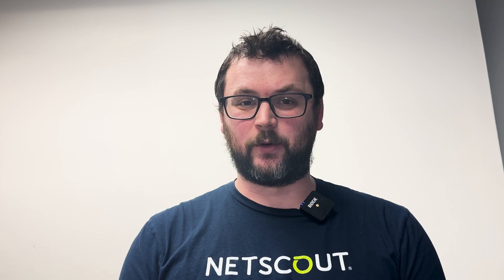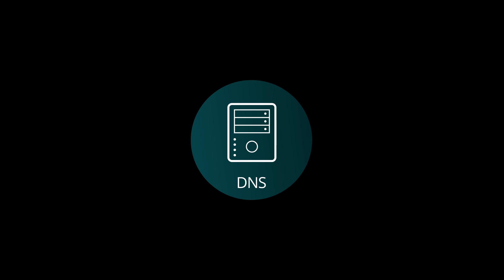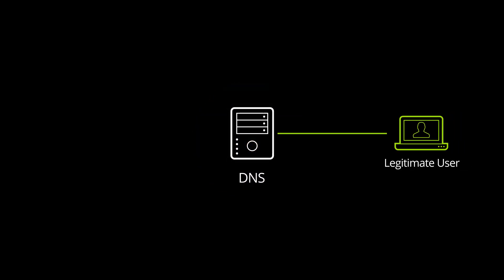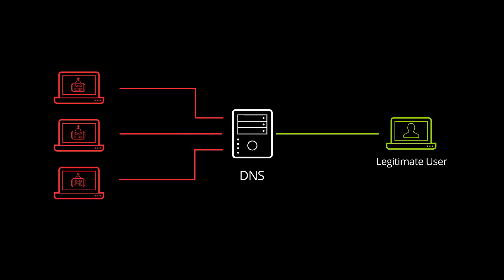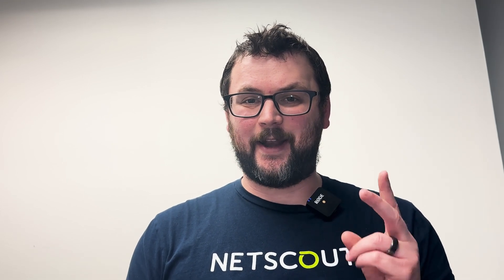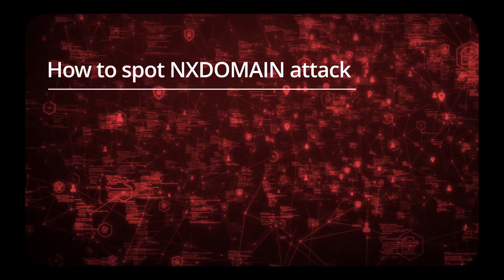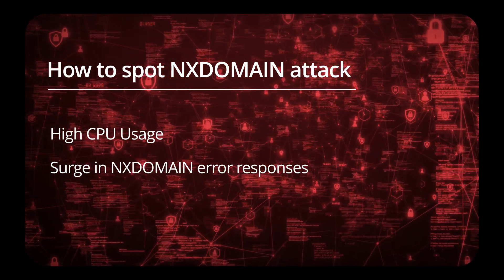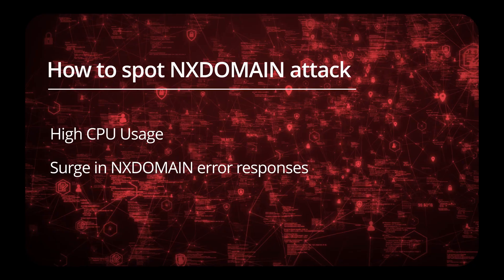What is a DNS Water Torture Attack?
Ever wonder about those annoying website slowdowns? Brad Christian dives into the DNS water torture attack (aka NX domain attack), a sneaky way hackers interrupt the internet's phonebook (DNS). By flooding DNS servers with bogus website requests, attackers overload the system, making it challenging for real users to connect. Learn how these attacks work, why they're hard to spot, and what can be done to fight back and keep things running smoothly.